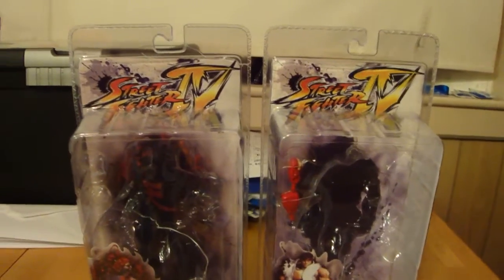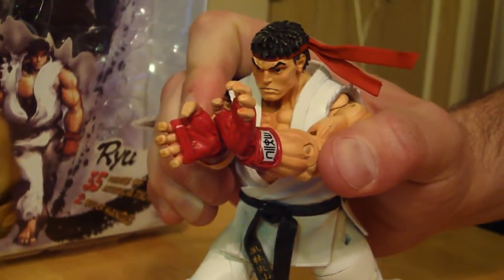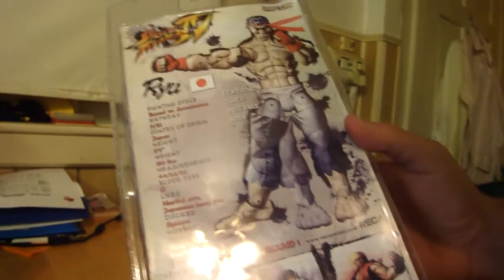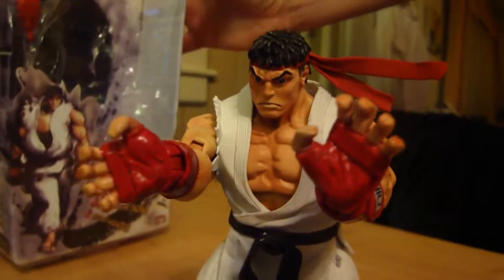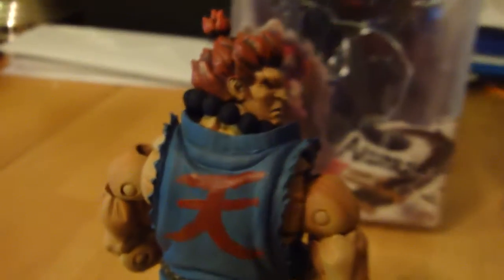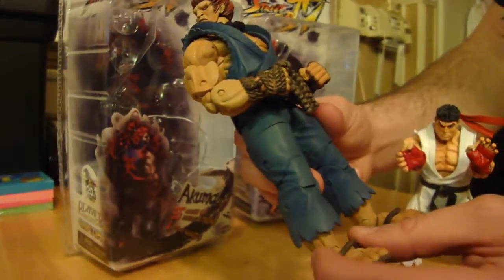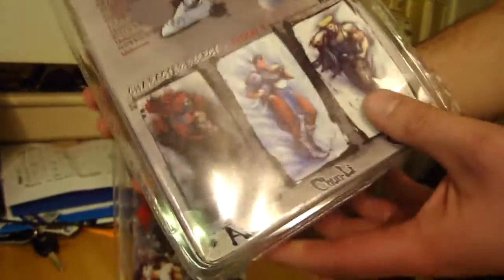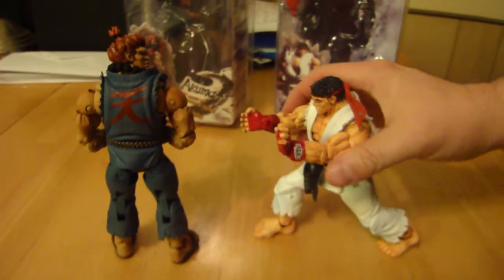NECA Akuma (Custom Painted) and Ryu Streetfighter 4 Figures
As you can see I custom painted Akuma's raging demon symbol on his back which makes the piece look a lot better.